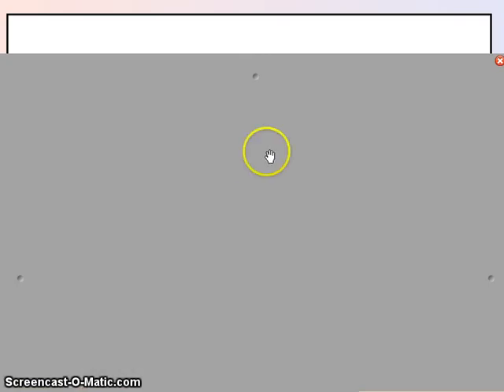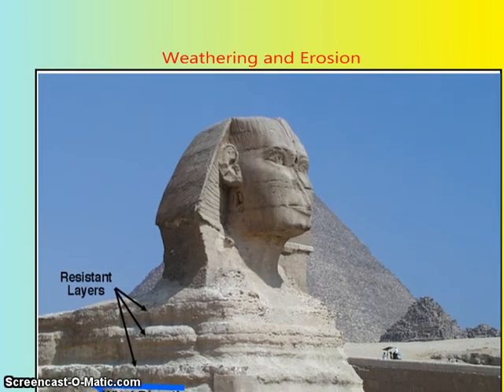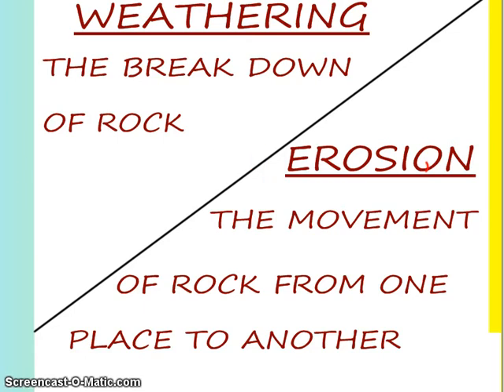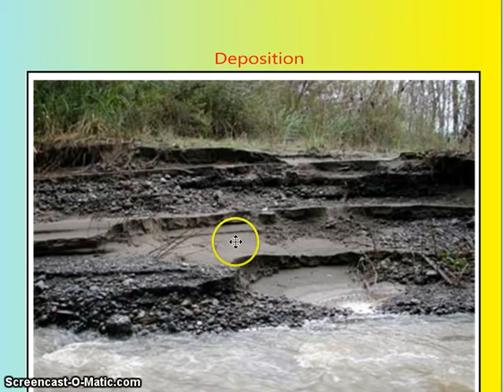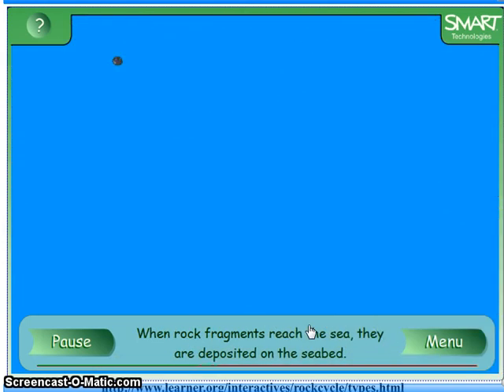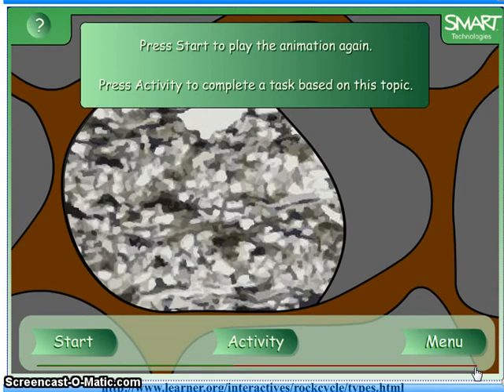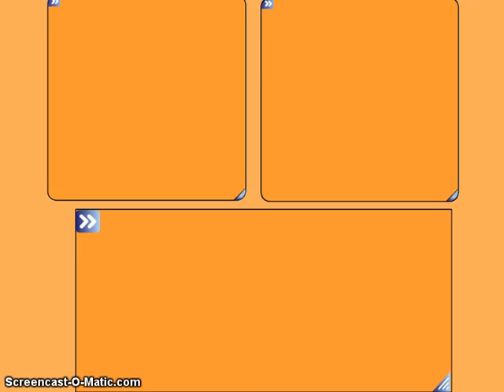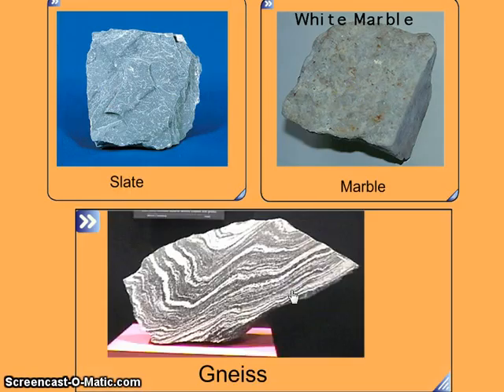Rock Cycle Review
Earth Science Review - Investigate the Rock Cycle